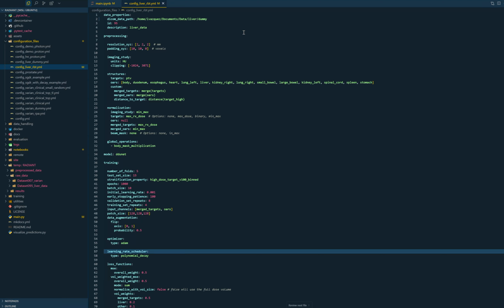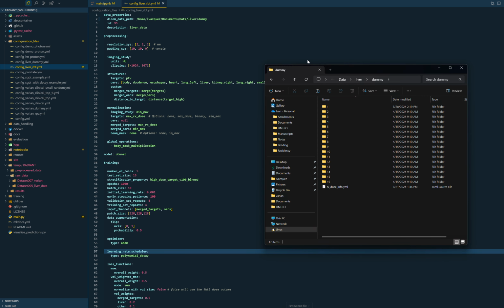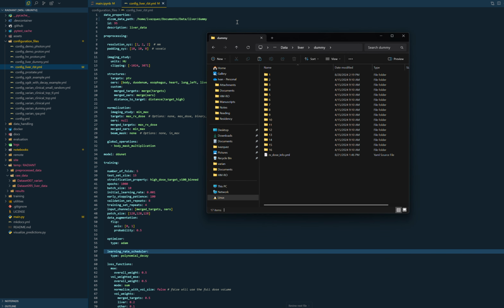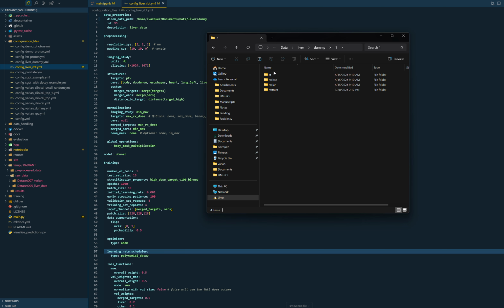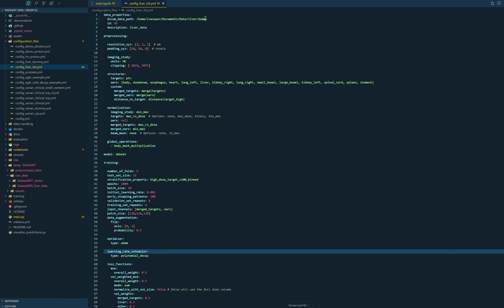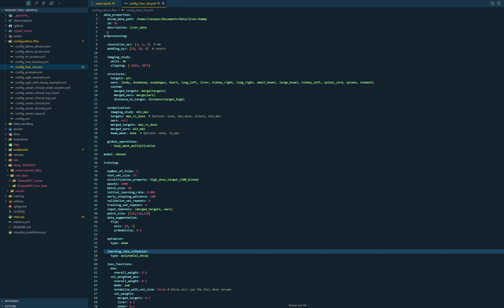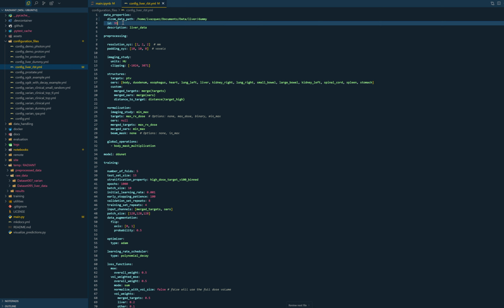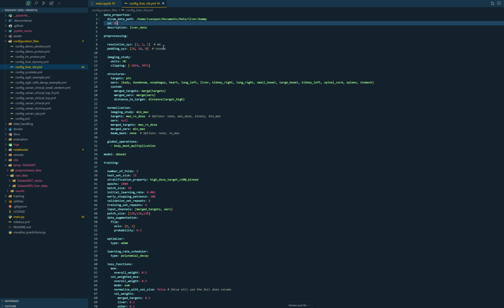video 5 config file part 1